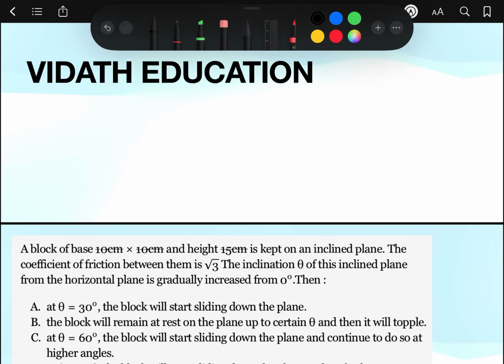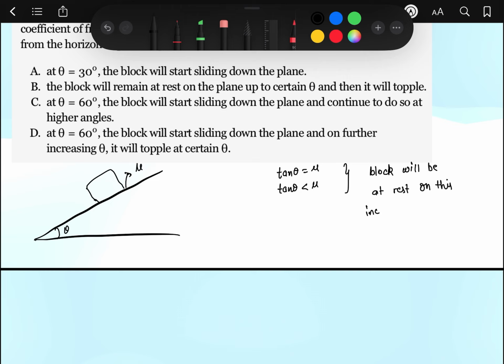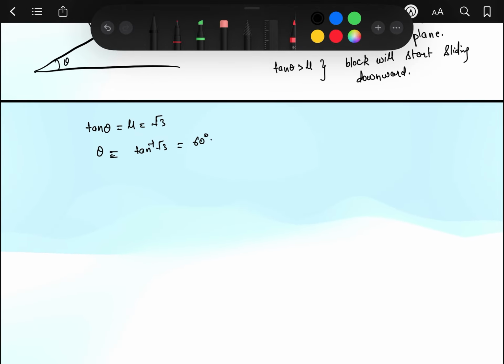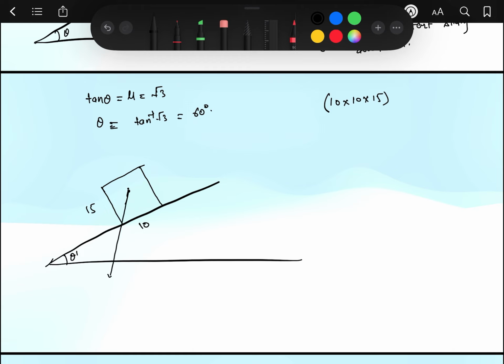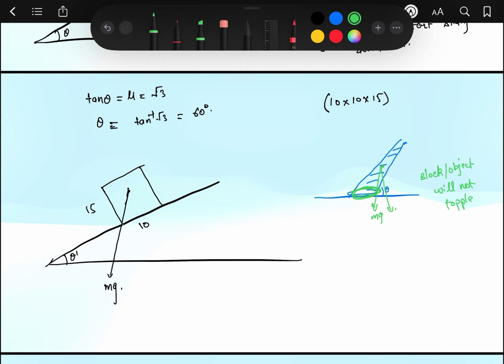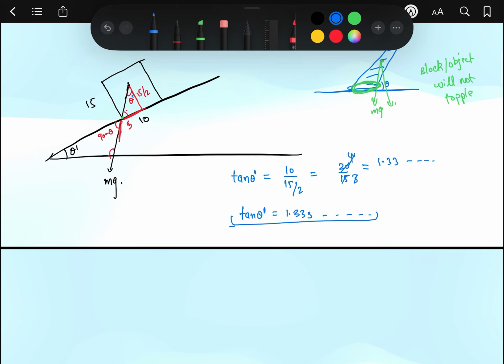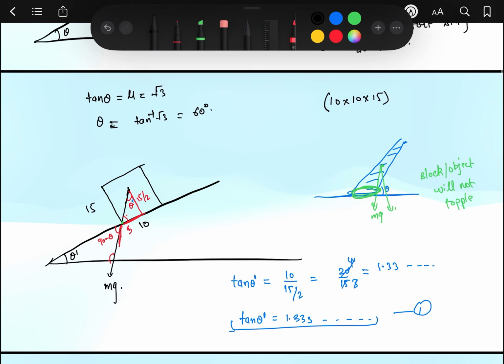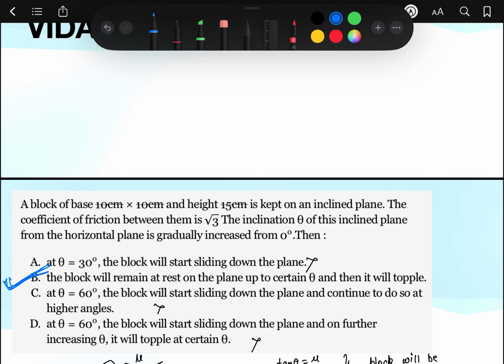Must revise toppling+friction JEE Advanced 2009 question